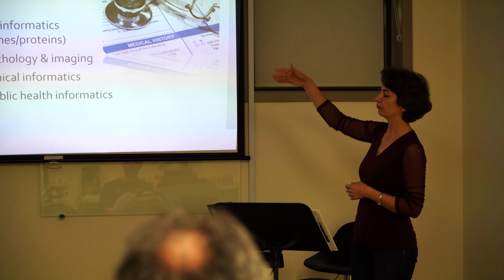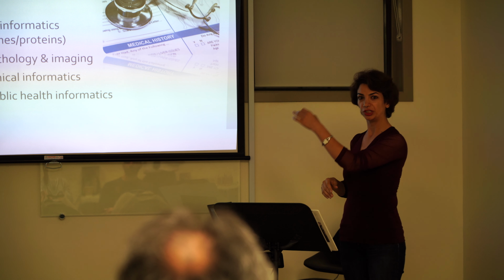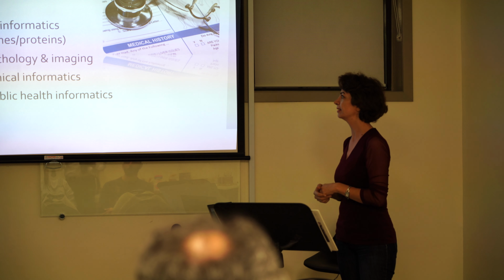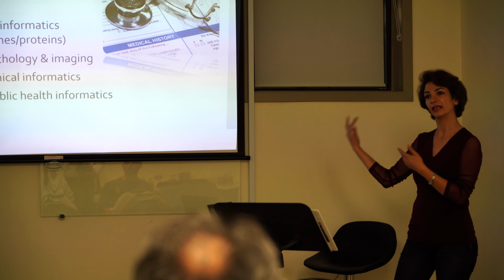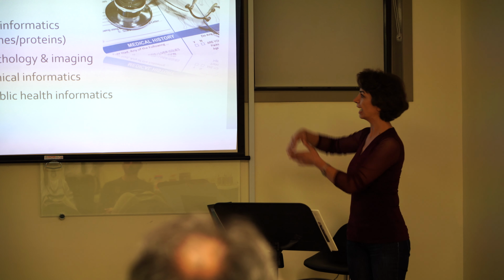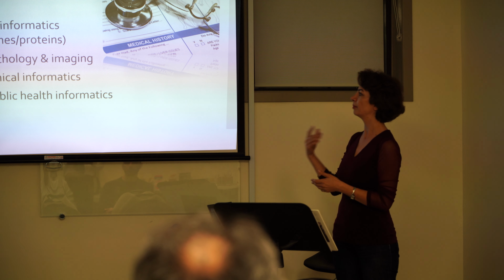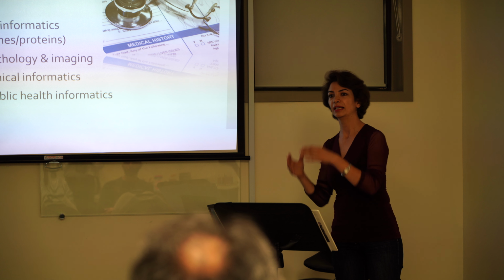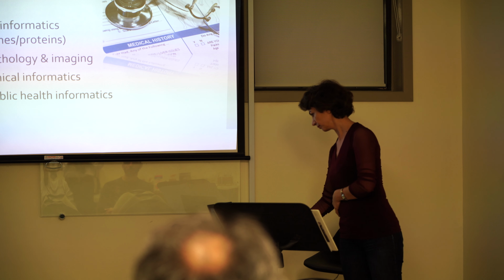Electronic Health services - PITON Oct 2019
In this 20 minutes presentation by Dr. Hamideh, a physician who is summarizes healthcare services currently available online.
This presentation aligns with Technology track.